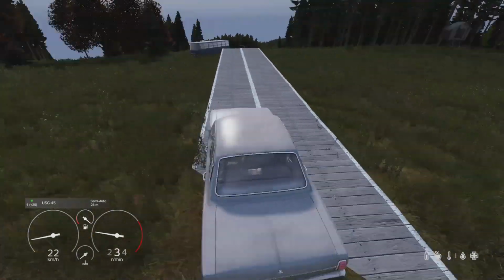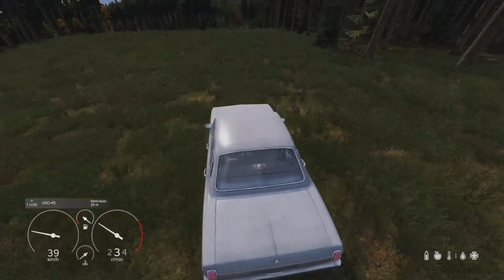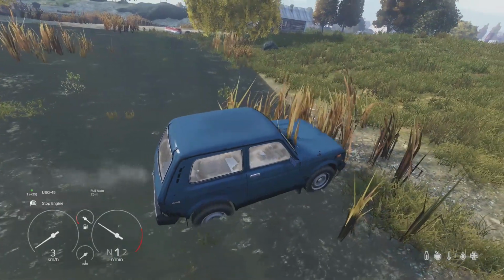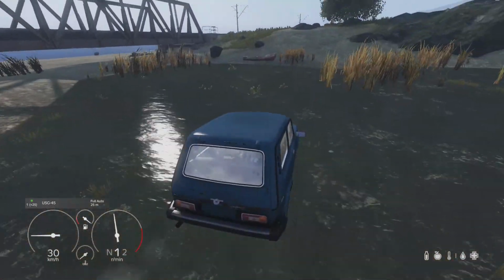Can You Drive Cars Underwater In Dayz? - Myths + Join My Servers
offline mode in dayz 1.04 can you drive cars underwater and make it to prison island? pc xbox and ps4
💰===SUPPORT=== Join my patrons here and get exclusive content discord ranks and more